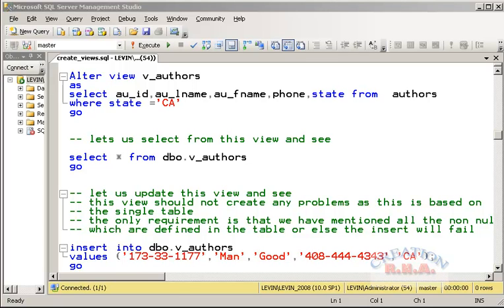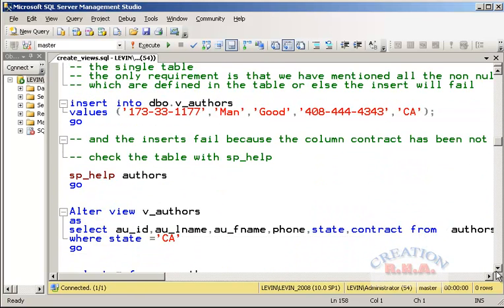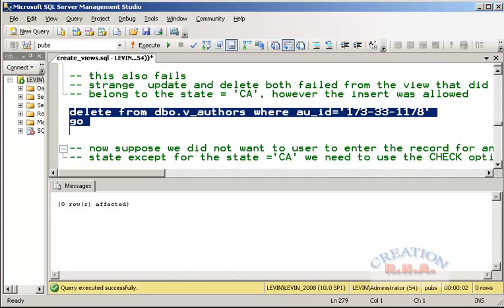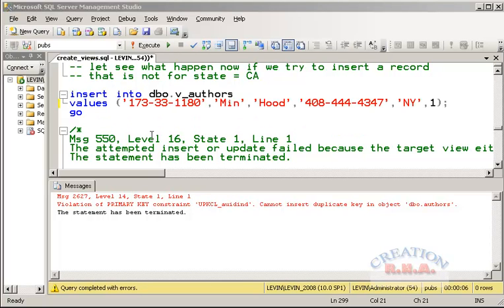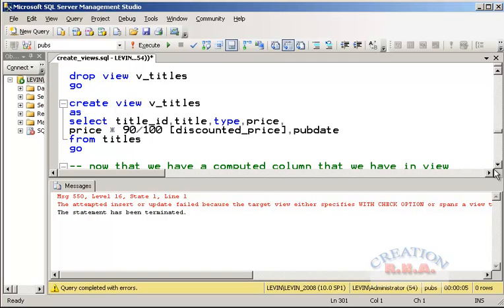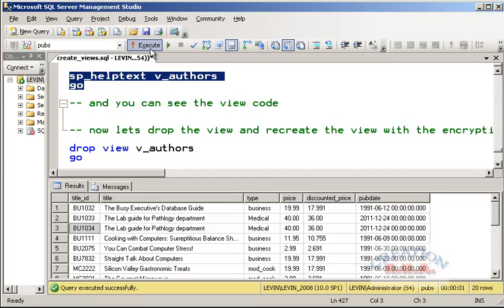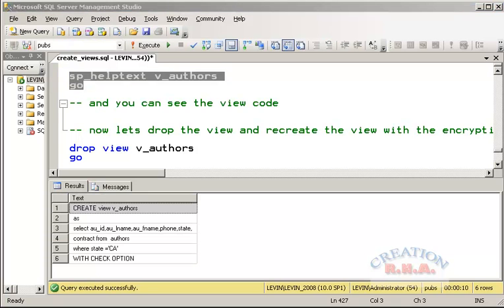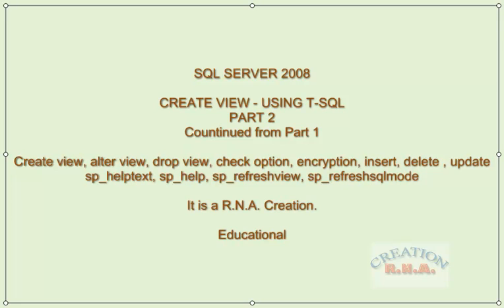introduction to sql server 2008 create view ( transact - sql ) Part 2